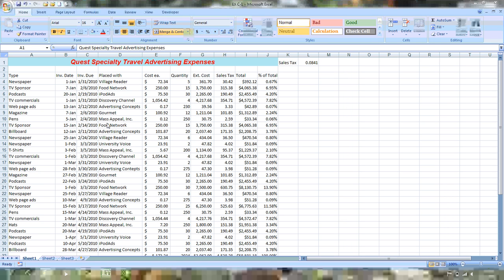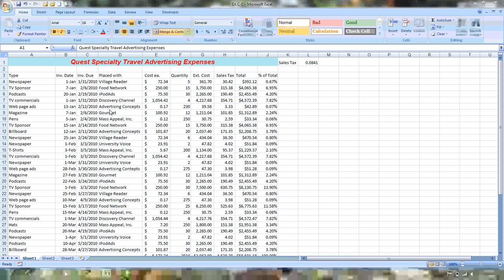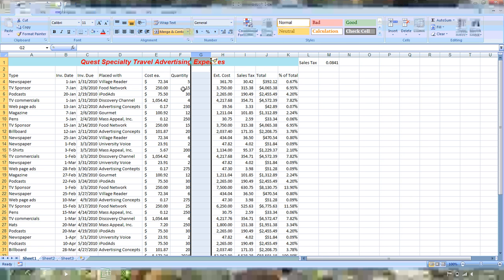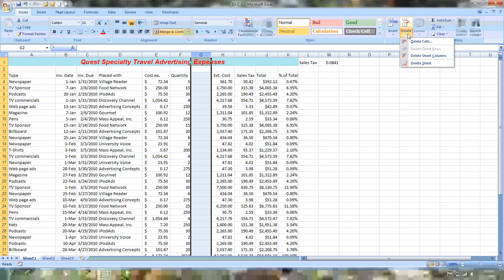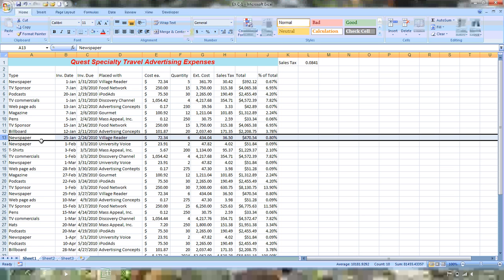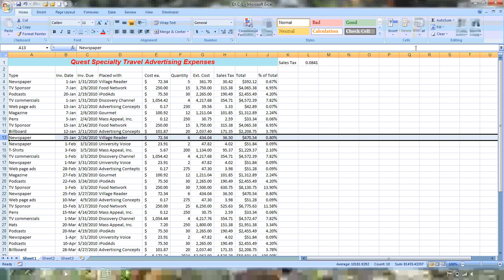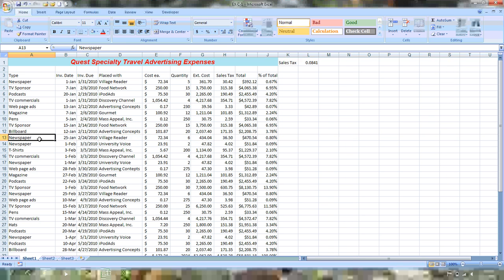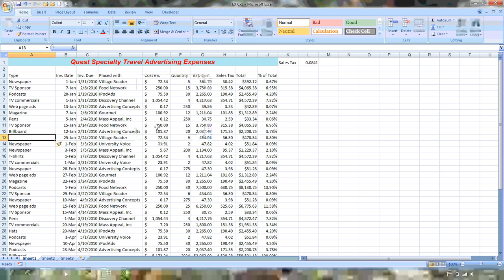Inserting and Deleting Rows and Columns.wmv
Insert/Delete Row/Columns